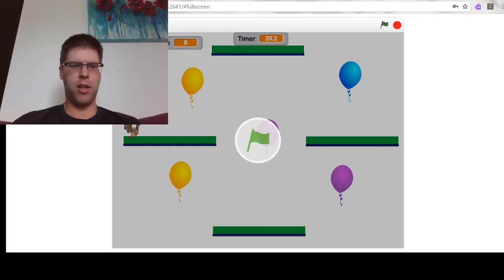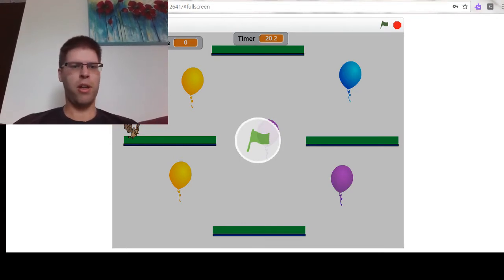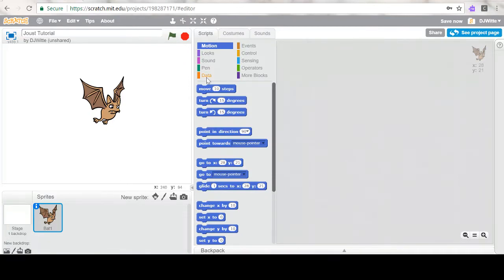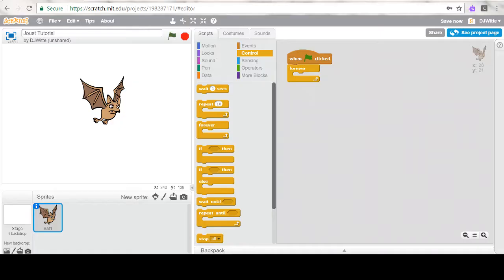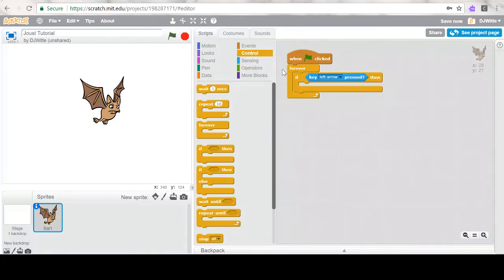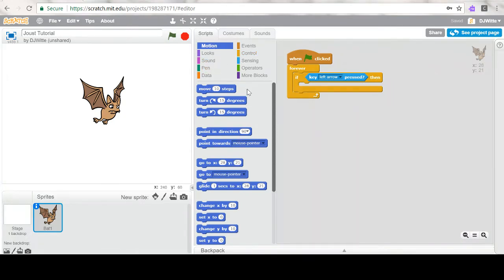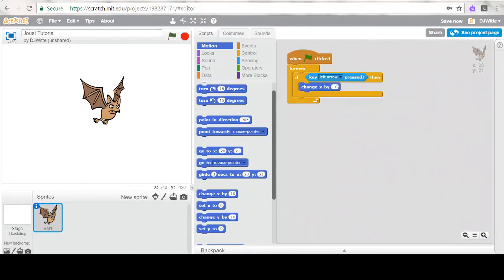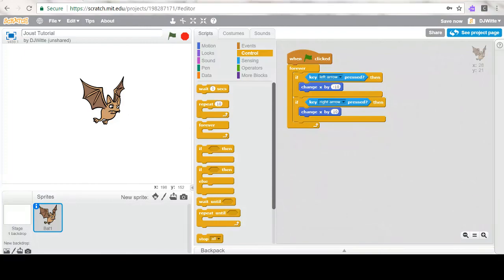Balloon Pop game movement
First step in creating your Balloon Pop game is to get your character to move left and right.
Make sure you have a Scratch account and that you log in so that you can save your progress.
scratch.mit.edu/